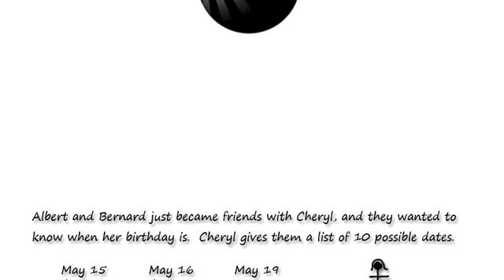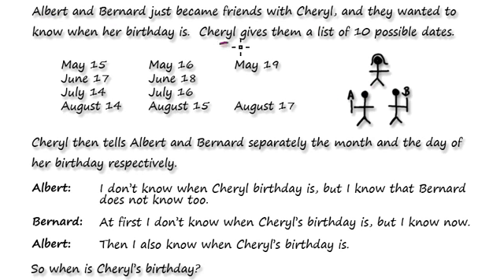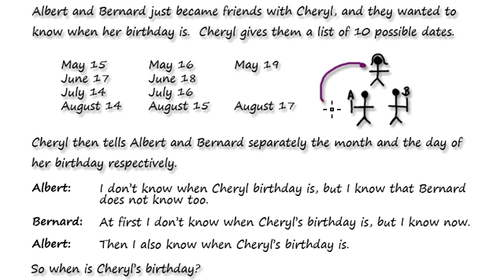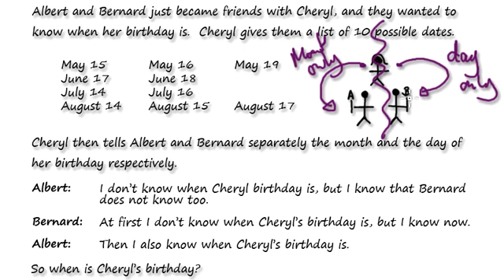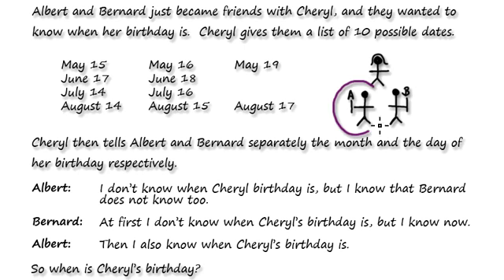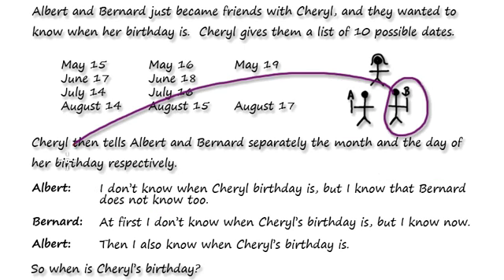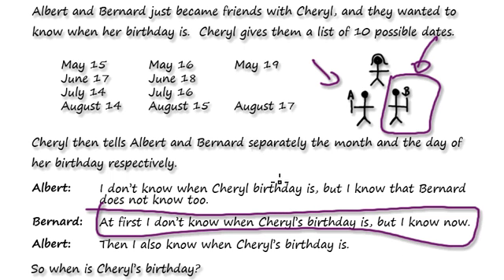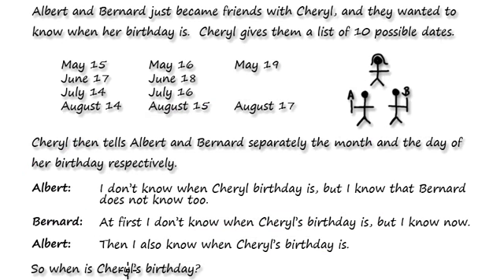Cheryl's Birthday Video - Part 1/2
cheryl's birthday video